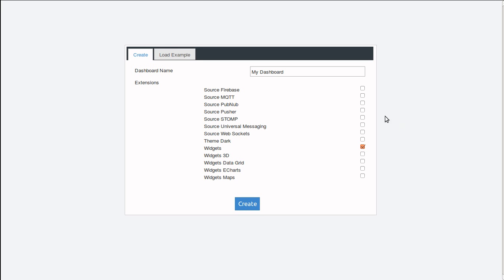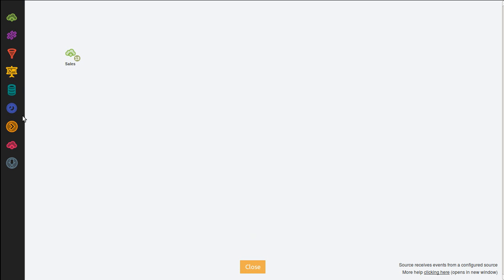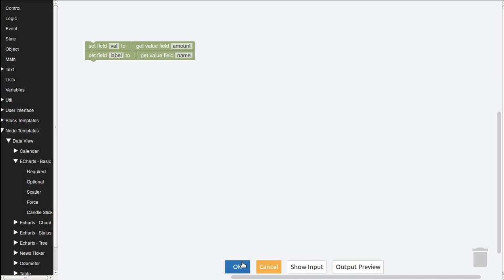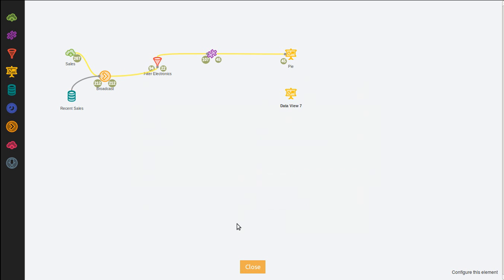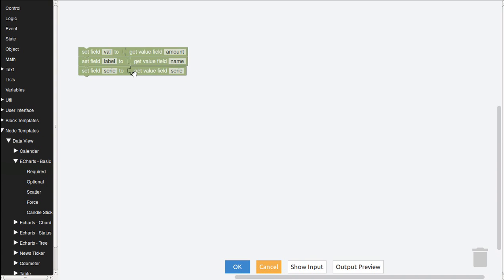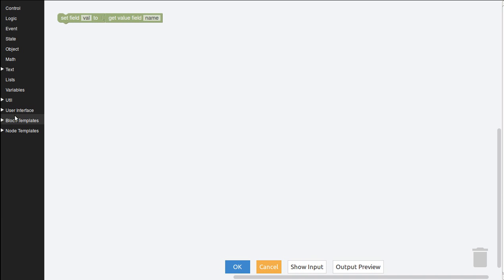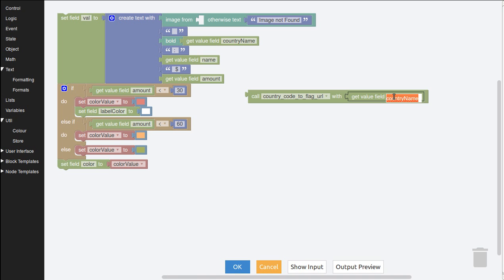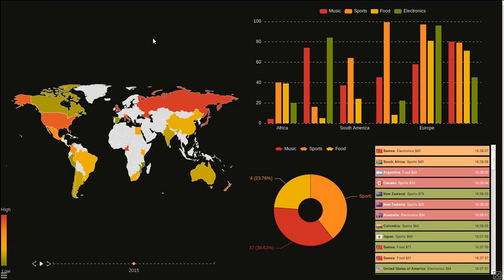Build a Sales Dashboard from Scratch with Event Fabric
A step by step guide to build a sales dashboard using Event Fabric